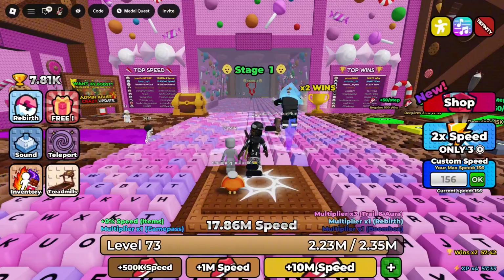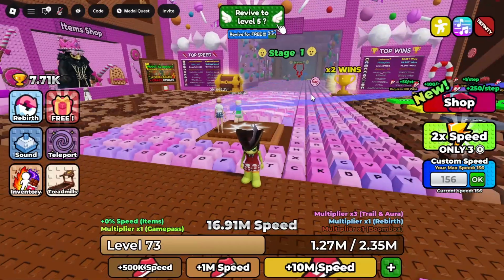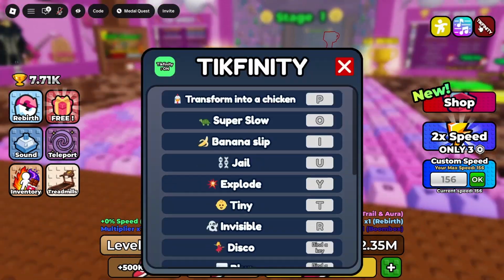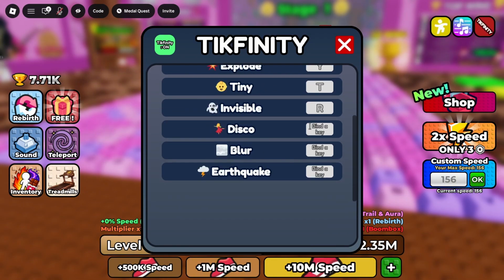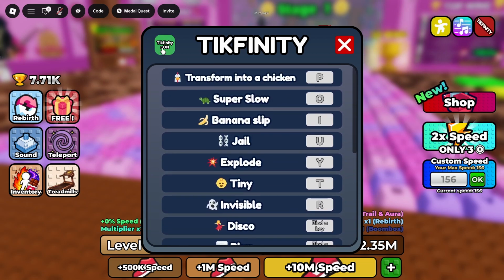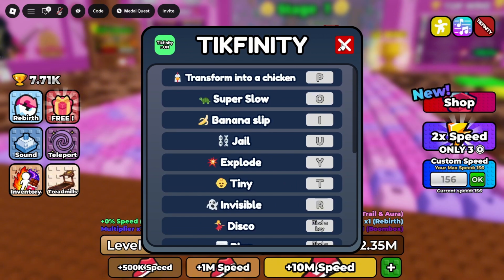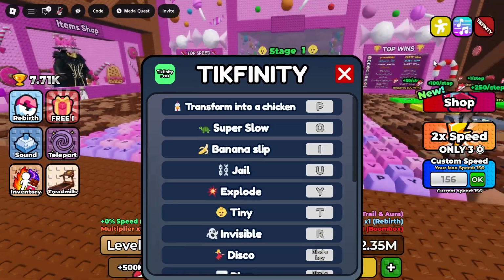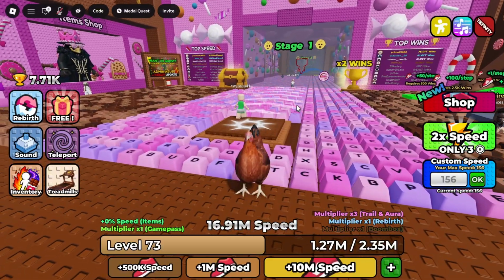How to Enable TIKFINITY in +1 Speed Keyboard Escape Candy & Chocolate Roblox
TIKFINITY: How to Enable in +1 Speed Keyboard Escape Candy & Chocolate Roblox. A step by step guide to activate TIKFINITY and boost keyboard speed. Learn exact settings, in-game steps, and safety tips for Roblox Escape Candy & Chocolate. This tutorial covers +1 speed keyboard setup, verification checks, common issues, and fixes so you can enjoy faster movement and improved gameplay. Perfect for players looking for a quick, reliable way to enable TIKFINITY on their account.